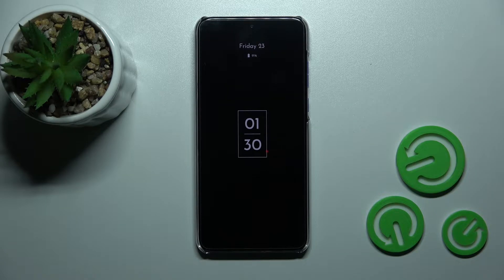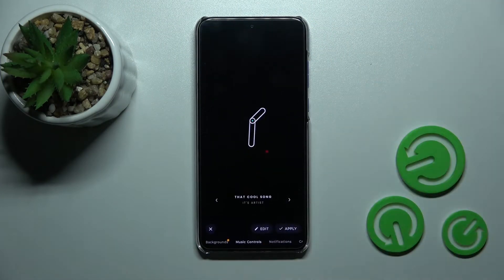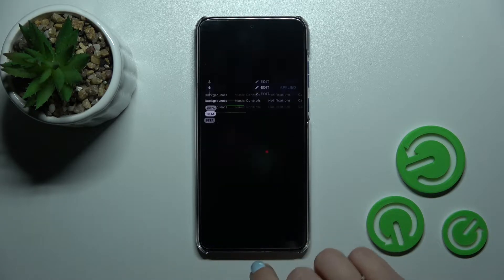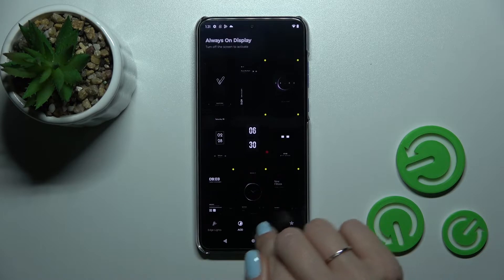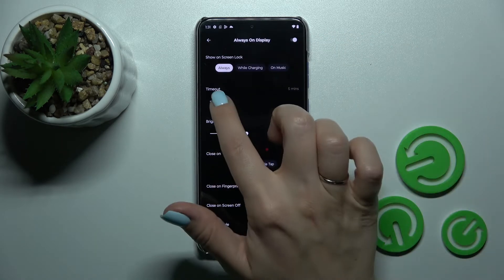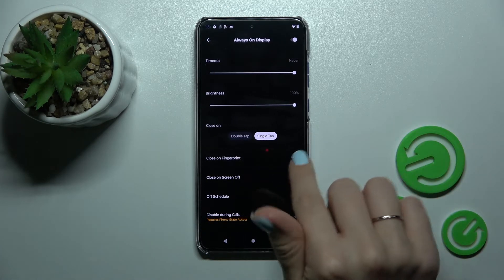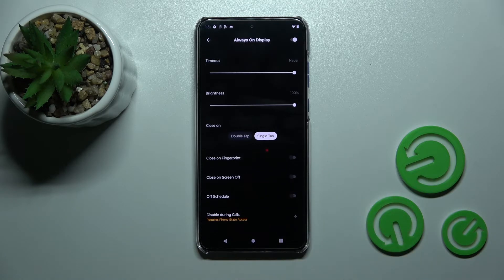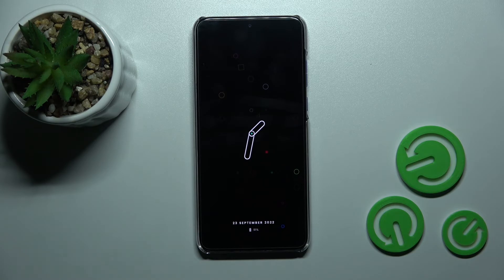How to Customize the Always On Display on the MOTOROLA Edge 30 Neo - Muviz Edge App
Learn more about the MOTOROLA Edge 30 Neo:
In this detailed and interesting video tutorial, we will demonstrate how you can use a free Muviz Edge app on your MOTOROLA Edge 30 Neo smartphone to install a custom Always On Display design. Thereby, if you would like to learn more about personalizing the AOD theme on the MOTOROLA Edge 30 Neo mobile device, we humbly invite you to view this video.

How to use the Muviz Edge app on the MOTOROLA Edge 30 Neo? How to personalize the Always On Display through the Muviz Edge app on the MOTOROLA Edge 30 Neo? How to set a custom Always On Display design on the MOTOROLA Edge 30 Neo?